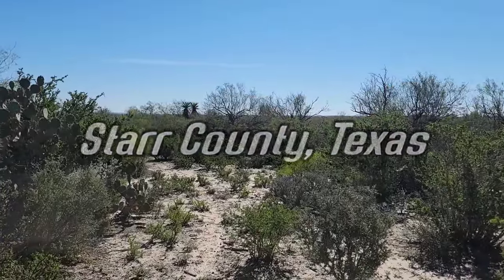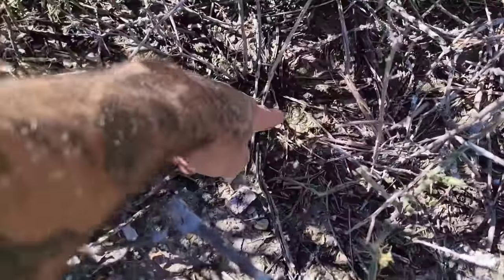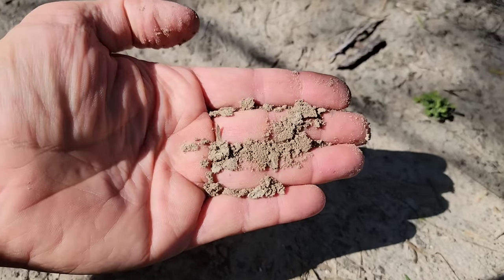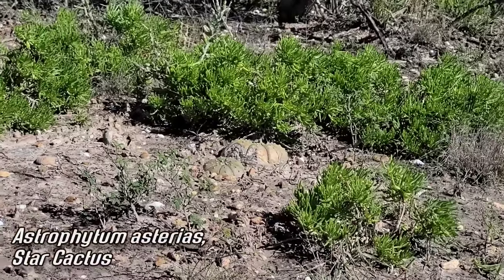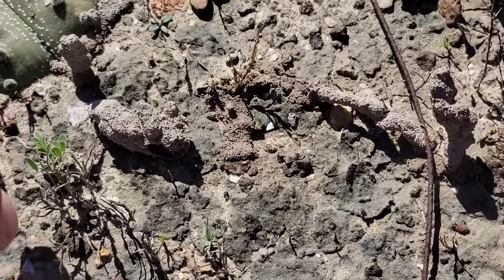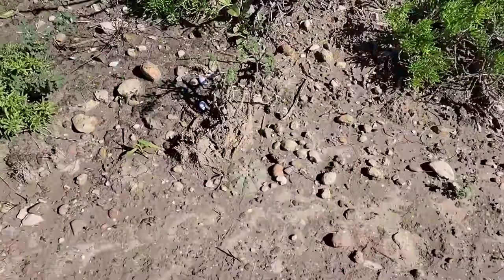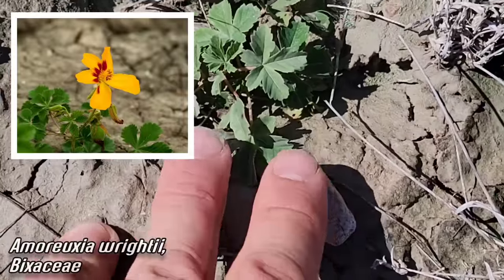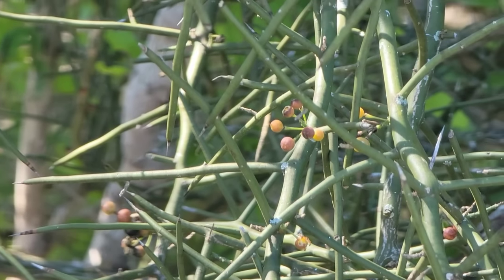The Sand Dollar Cactus of South Texas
It was a nice day for an Astrophytum asterias survey three days ago, one of rhe most endangered cactus species in the US.

I'm this particular setting they're in a lower-lying area a few feet below the surrounding thornscrub where water pools up and the presence of numerous salt-tolerant plants as well as plenty of dead and dwarfed mesquite indicates a higher salinity in the soil, which the Astrophytum and many other cacti don't need but can apparently tolerate.

Cool to get an up close personal view of these desert termites, as well, which helps recycle nutrients back into the soil. They build these little tunnel

Thankfully this property is protected but there are so many others that aren't, as this entire area experiences a recent boom in develop from the death cult of endless consumer sprawl further East.

Thanks, GFY.